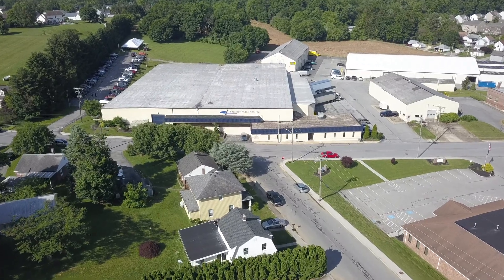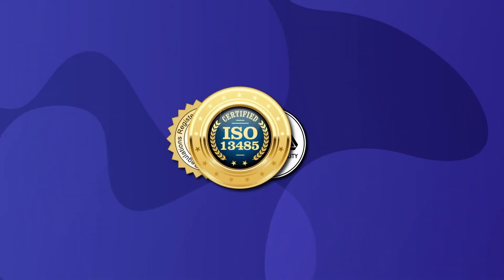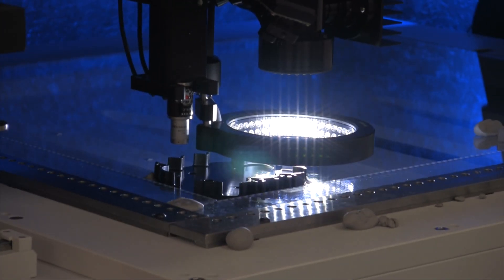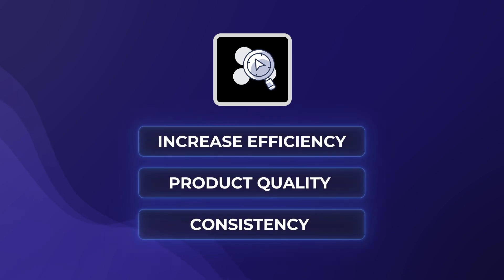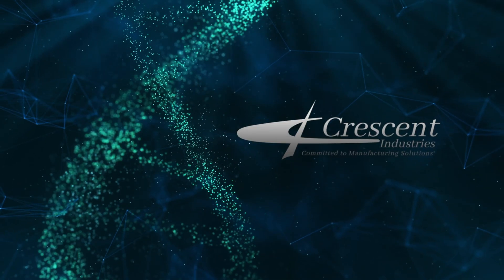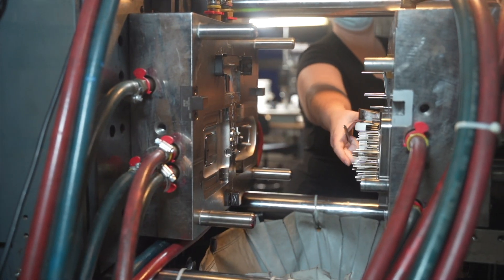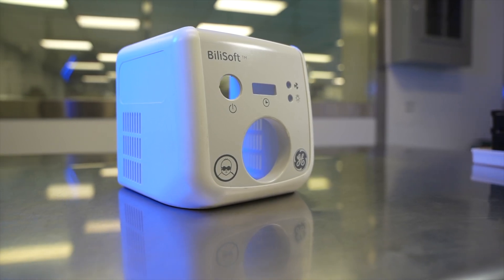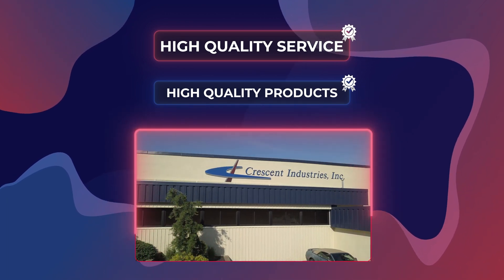4 Ways Crescent Ensures Injection Molding QUALITY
4 Ways Crescent Ensures Injection Molding QUALITY